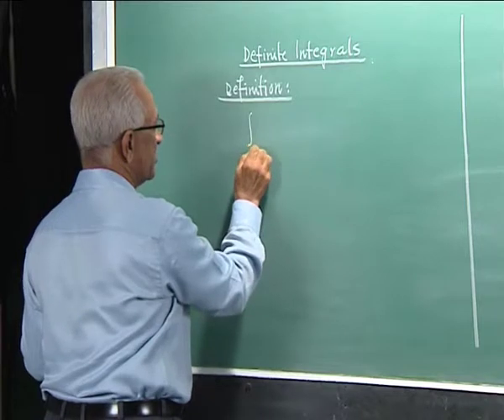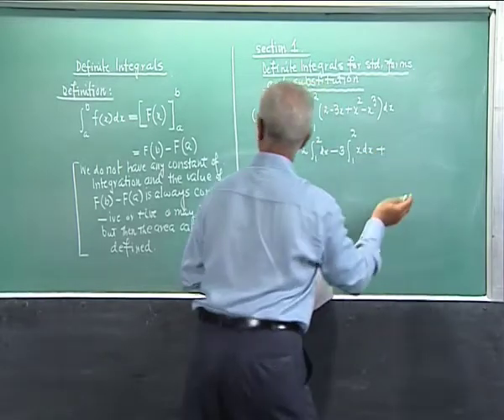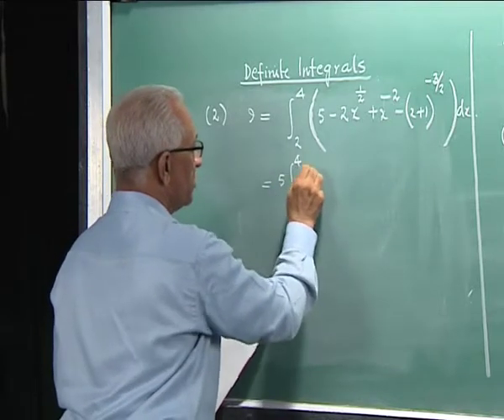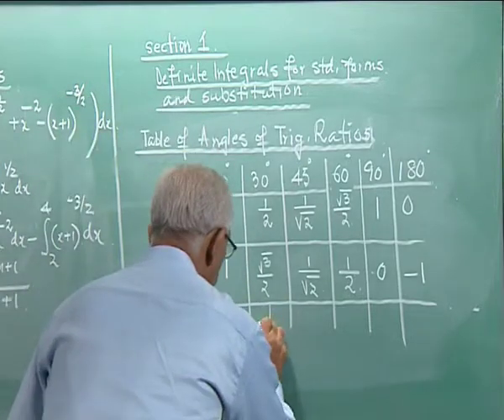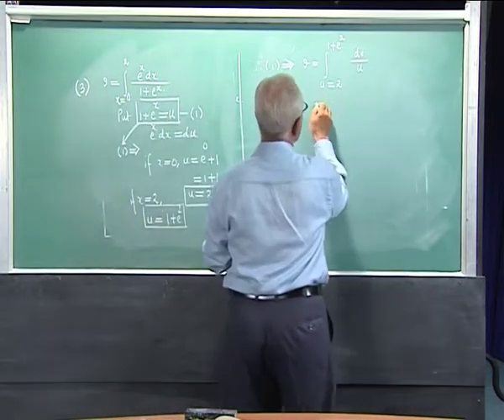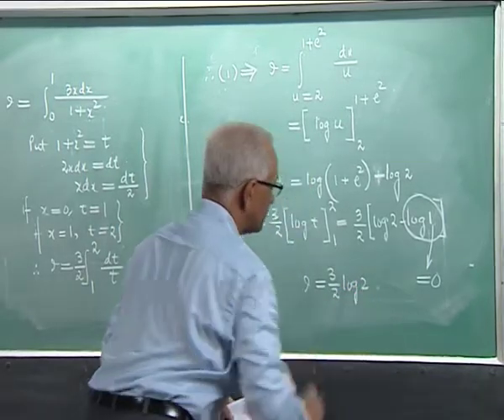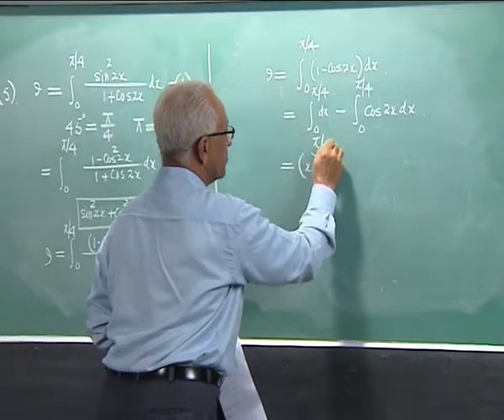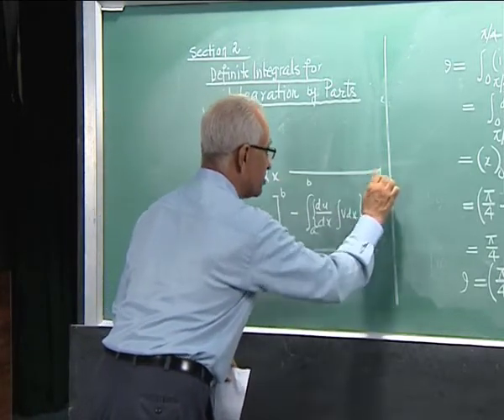How to Prepare CV